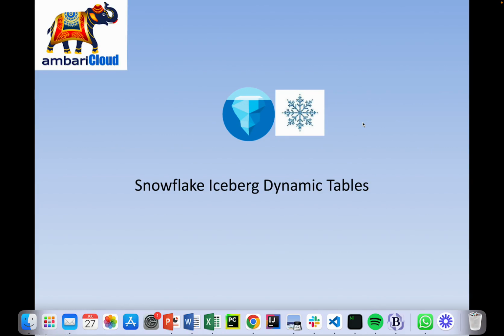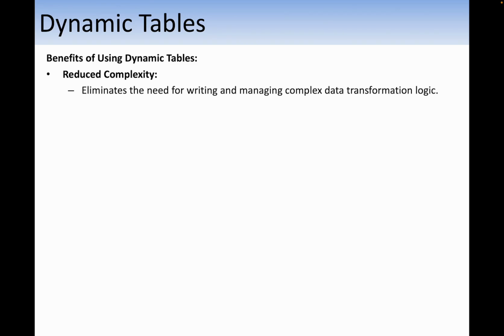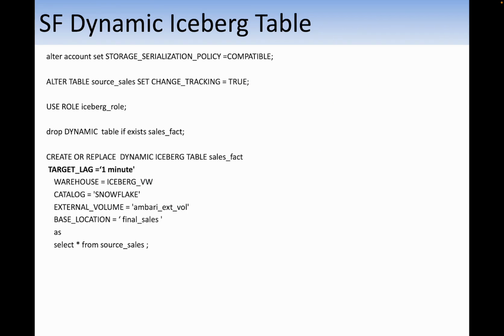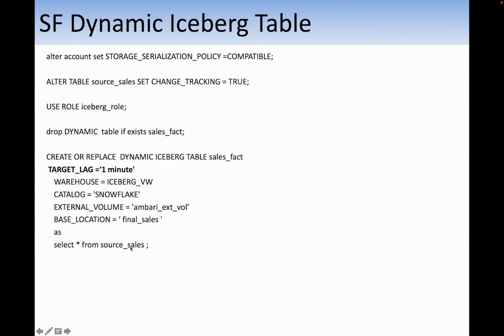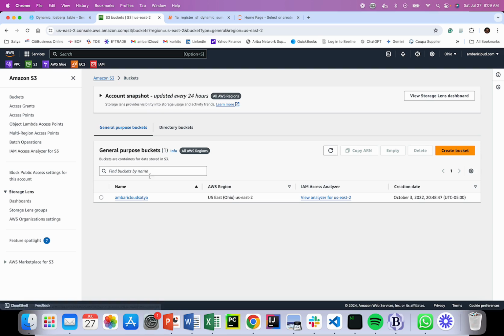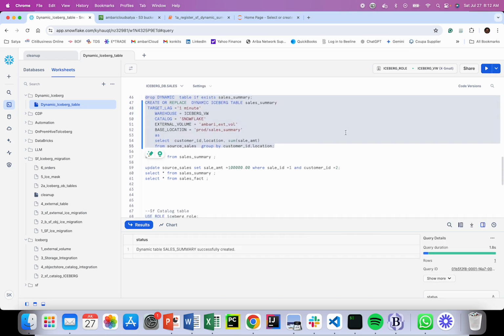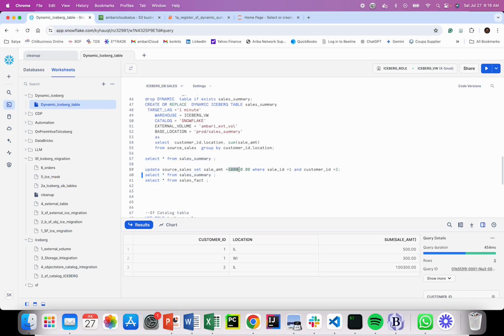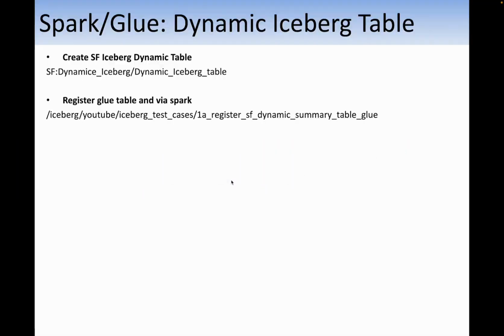Snowflake: Part 4: Iceberg Dynamic Tables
Path to OpenDataLake/Icehouse(s). Learn how to build Iceberg Dynamic Tables and Integrate with Glue.